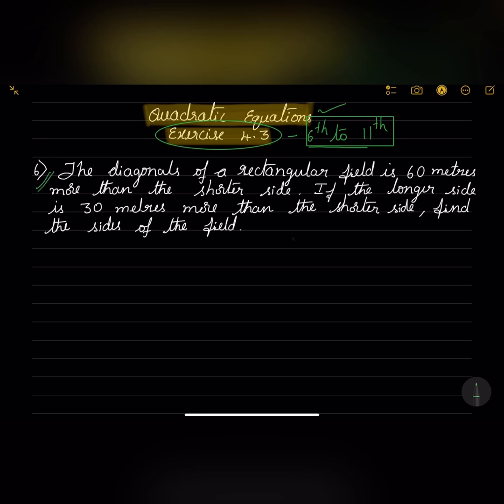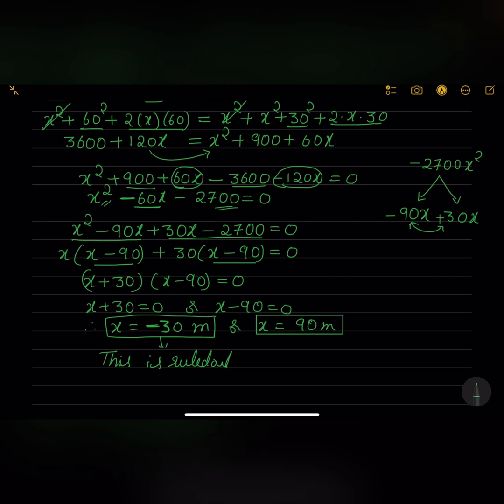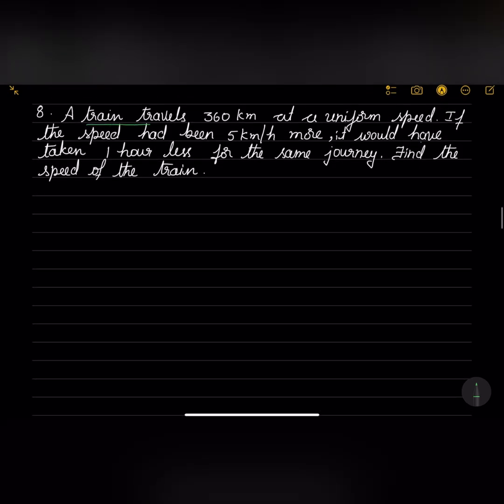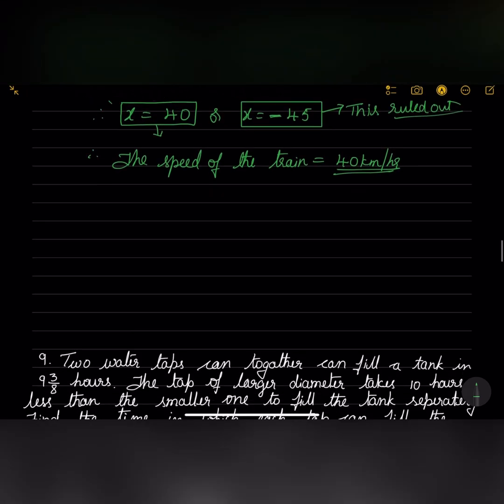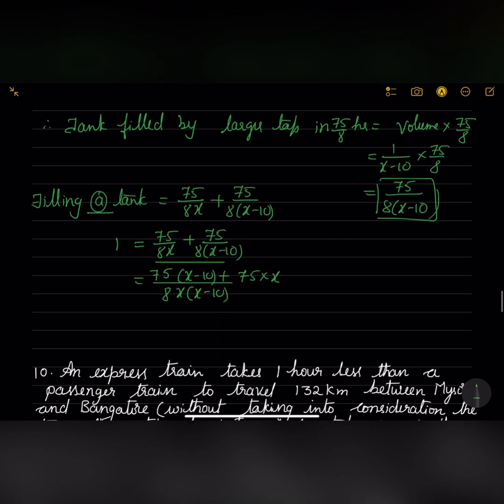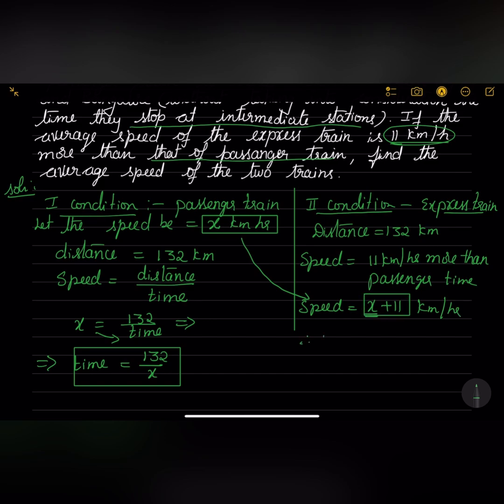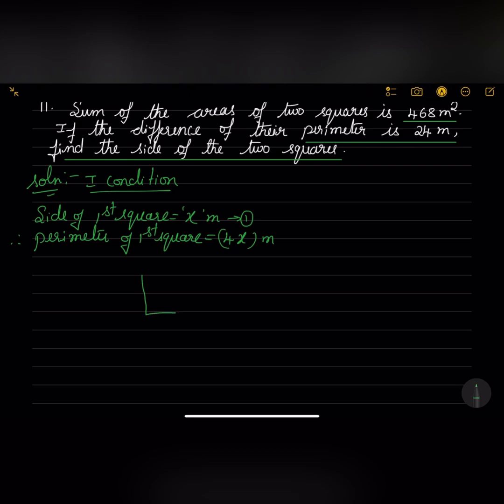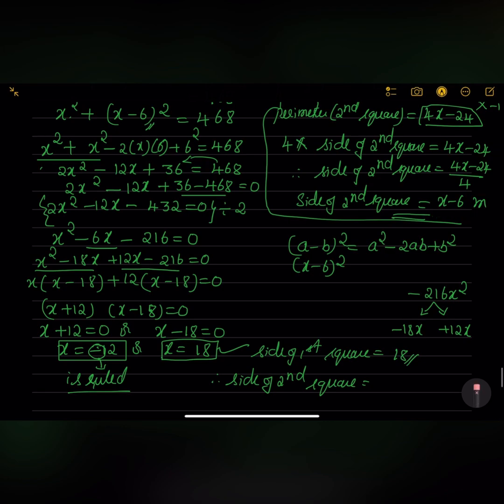CBSE class 10 quadratic equations exercise 4.3 part-2